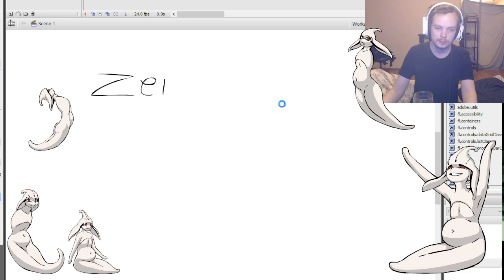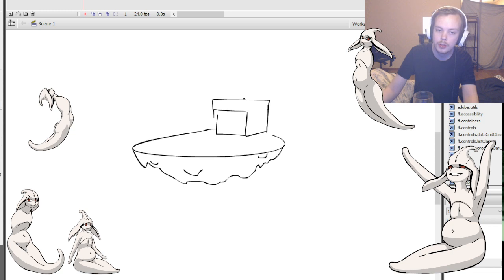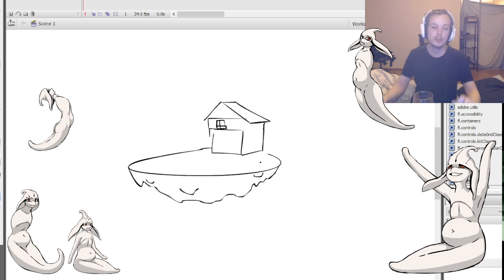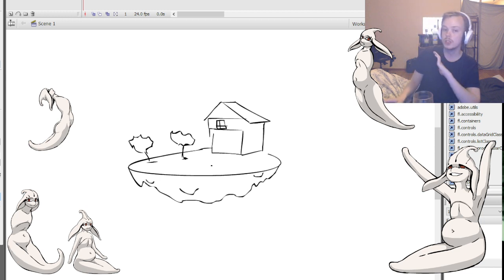How to make a Zerzek